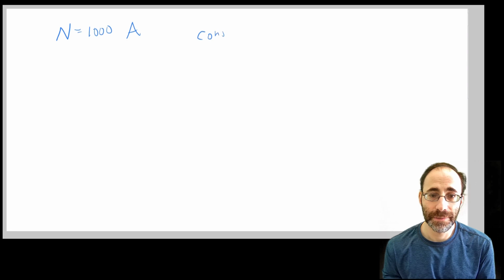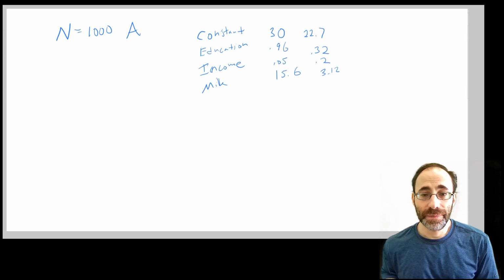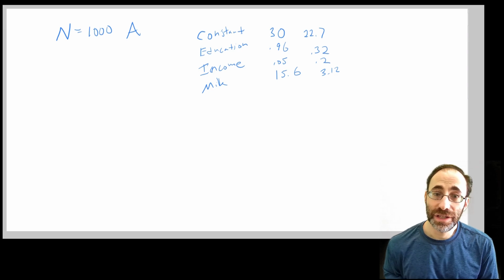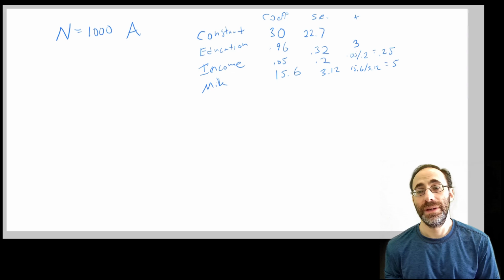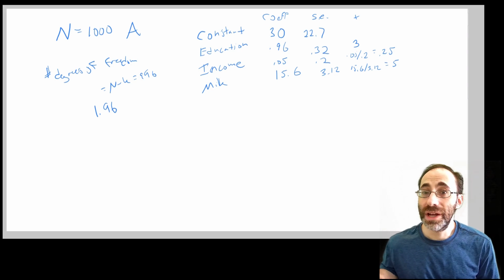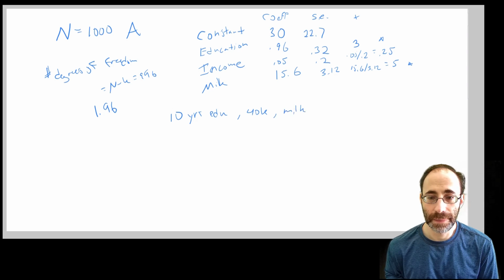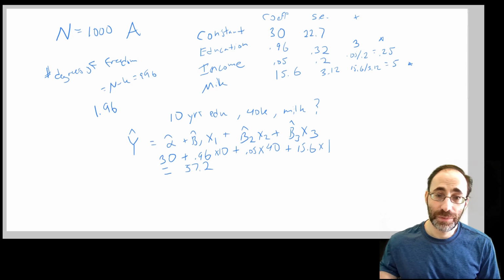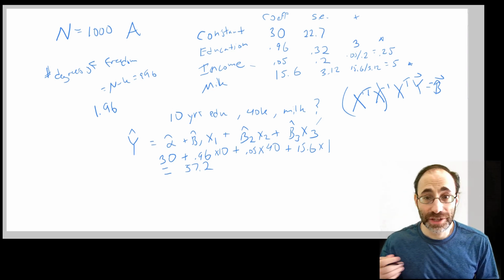Intro to Empirical Methods Lecture 3, Module 5: Problem Session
Sample multiple regression problem.